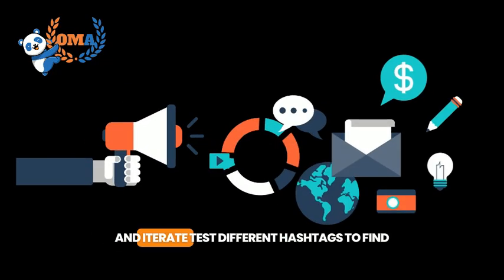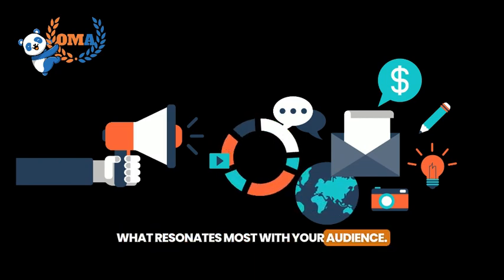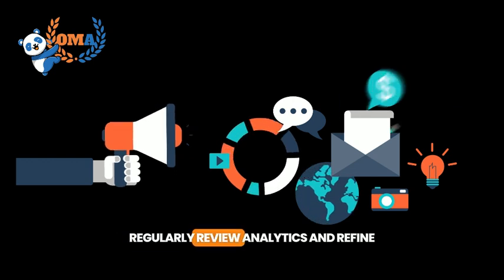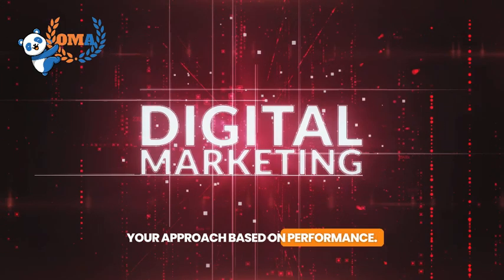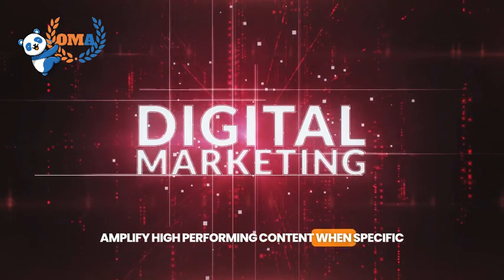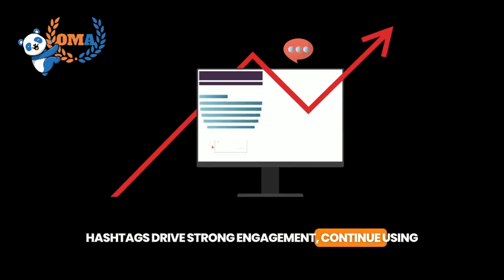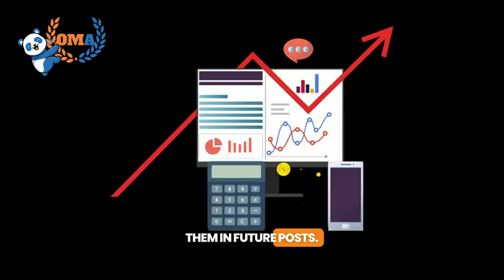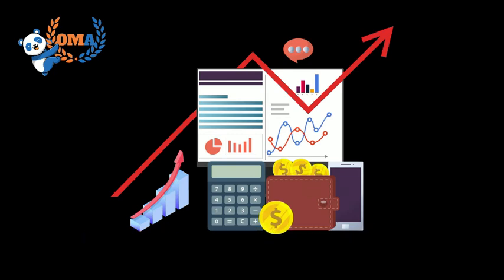How to Use LinkedIn Hashtag Analytics to Boost Your Content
Are you using LinkedIn hashtags but not seeing the results you want? Today, we’re diving into LinkedIn hashtag analytics, the ultimate tool for refining your strategy and expanding your reach.

What Are LinkedIn Hashtag Analytics? LinkedIn hashtag analytics give you insights into how your hashtags are performing.

They help you understand how many people see your posts through specific hashtags. Which hashtags generate the most engagement. The traction your content gets with different hashtags. By leveraging this data, you can connect with the right audience, increase visibility, and fine-tune your content strategy.

Why Tracking LinkedIn Hashtag Analytics Matters

LinkedIn is a goldmine for professionals and brands, with 40% of users engaging with content weekly. Adding hashtags strategically can amplify your content, but tracking their performance is crucial.

Here’s why

Identify the Best Hashtags for Your Brand

Not all hashtags are created equal. Analytics reveal which ones resonate most with your audience and drive meaningful engagement.

Find Hashtags That Complement Your Brand

While broad hashtags like Marketing may have millions of followers, niche hashtags like SmallBusiness often perform better by targeting a specific audience.

Track Sentiment Around Hashtags

Analytics don’t just show engagement; they also highlight sentiment. Are your hashtags sparking positive reactions? If not, it might be time to adjust your strategy.

Monitor Competitor Trends

Studying competitor hashtags offers valuable insights. If certain hashtags work for them, you can adapt similar ones to stay competitive.

How to Generate LinkedIn Hashtag Analytics

Let’s explore three easy ways to gather LinkedIn hashtag analytics.Native LinkedIn Analytics LinkedIn provides follower counts for hashtags. Use this URL format to see follower numbers for hashtags like SocialMediaMarketing. Create a shortlist of hashtags with high relevance and test them.

LinkedIn Hashtag Analytics Extensions

Tools like Engage AI offer follower growth insights, maximum likes, and the total reach of posts using specific hashtags. Simply install the Chrome extension and access analytics directly in your browser.

Third-Party Social Media Management Tools

Platforms like Sprout Social offer advanced hashtag analytics, enabling you to compare impressions, clicks, and engagement across multiple hashtags.

Example

A virtual event company might compare EventProfs and EventTech to see which drives better engagement, refining their strategy accordingly.

How to Use LinkedIn Hashtag Analytics for Maximum Impact

Once you’ve gathered your data, it’s time to put it into action. Here’s how to optimize your content strategy using hashtag analytics.

Focus on Niche Hashtags

Broad hashtags are tempting, but niche hashtags often deliver better results. For example, DigitalMarketingTips might outperform the overly generic Marketing.

Experiment and Iterate

Test different hashtags to find what resonates most with your audience. Regularly review analytics and refine your approach based on performance.

Amplify High-Performing Content

When specific hashtags drive strong engagement, continue using them in future posts. Consistency builds audience familiarity and trust.

Monitor Competitors

Keep tabs on competitors’ hashtag strategies. Identify trends that work for them and adapt these to your content while maintaining your unique brand voice.

Benefits of LinkedIn Hashtag Analytics

Using LinkedIn hashtag analytics delivers multiple benefits, including

Increased Reach

Connect with a larger audience by targeting relevant hashtags.

Improved Engagement

Focus on hashtags that spark meaningful interactions.

Better Targeting

Tailor your content to niche audiences for higher-quality connections.

Pro Tip: Combine Analytics with Content Planning

Integrate hashtag analytics into your content planning. Match high-performing hashtags with upcoming posts to maximize their impact and streamline your workflow.

Final Thoughts

The Power of LinkedIn Hashtag Analytics

Standing out on LinkedIn takes more than just posting, it requires a data-driven approach. LinkedIn hashtag analytics empower you to refine your strategy, increase visibility, and build stronger connections with your audience.

Ready to take your LinkedIn strategy to the next level? Start leveraging hashtag analytics today.